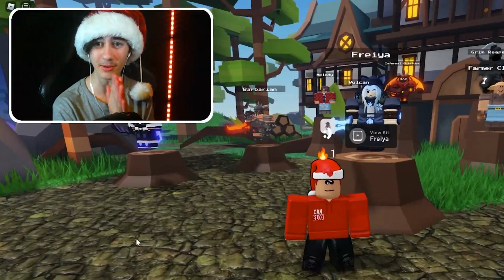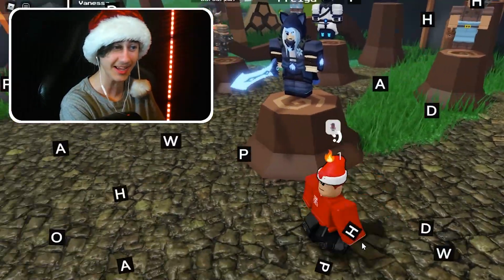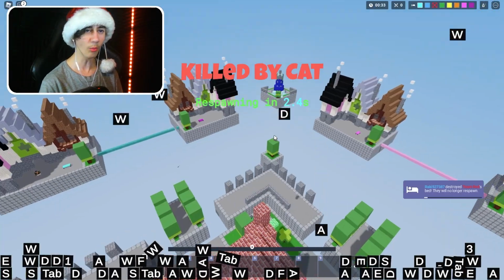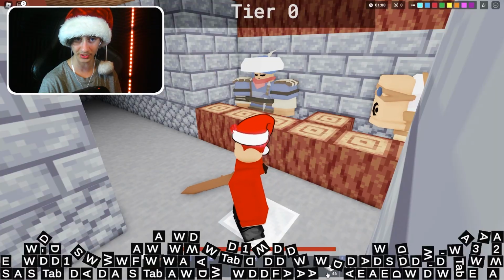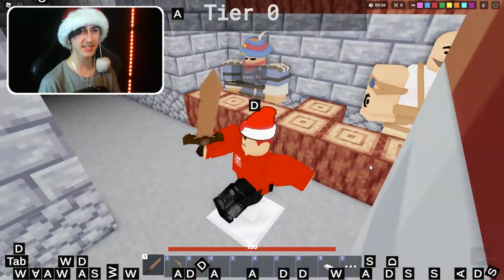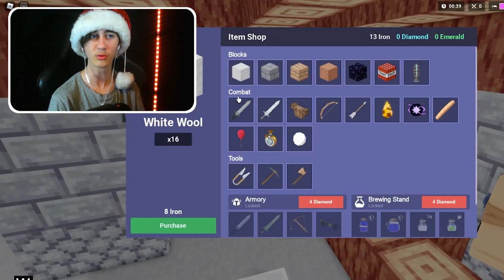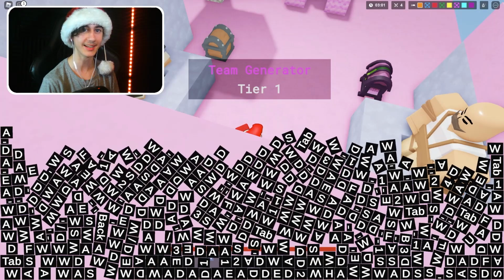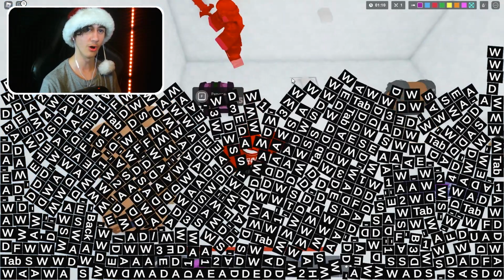When I Click MY SCREEN FILLS UP In Roblox Bedwars!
I CAN'T SEE! To many letters on my screen 😭

And if you do want to support the channel even further then we do now have a *join button* which will give you many different perks to the channel. please do not feel pressured to join but its there if you want to :)

Ancient Wolf

Newest Channel Member:
Red Trail - Frosted Flake

** tysm to all the server boosters **

BUT If you are new then please don't forget to leave a like and subscribe as im trying to reach 5,000 subscribers (with no set date :slight_smile: ) and again tysm for 3k, 2k and even 1k which was the original goal!!!